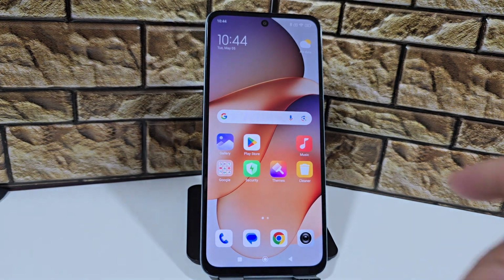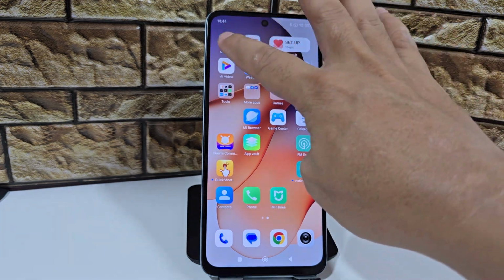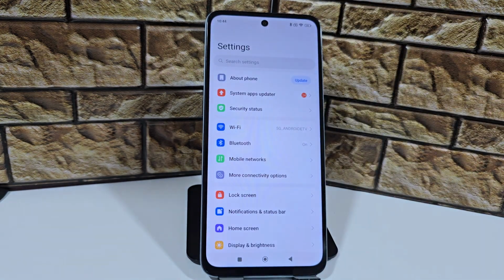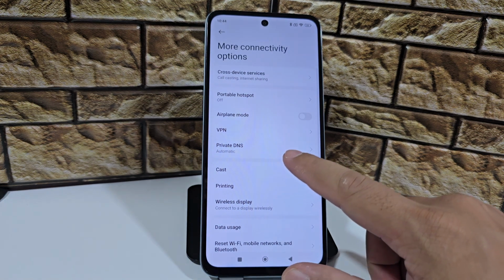Remove ads on XIAOMI Ya! 🚫 Delete the 'Virus' from the Invisible App (HyperOS 2026)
Tired of annoying pop-up ads and hidden malware on your Xiaomi? 🚫 In this video, we dive deep into the latest HyperOS (2026) security settings to show you how to find and delete that "Invisible App" virus that causes ads to appear out of nowhere.
​Many users are reporting a "ghost" app with no icon or name that drains battery and compromises privacy. I will show you the step-by-step process to clean your device without a PC and optimize your system for a faster, ad-free experience.
Remove ads on XIAOMI Ya! 🚫 Delete the 'Virus' from the Invisible App (HyperOS 2026) para